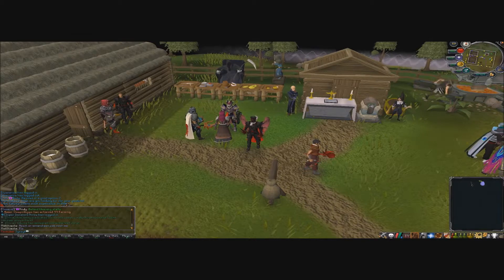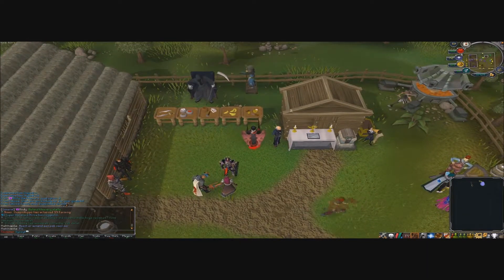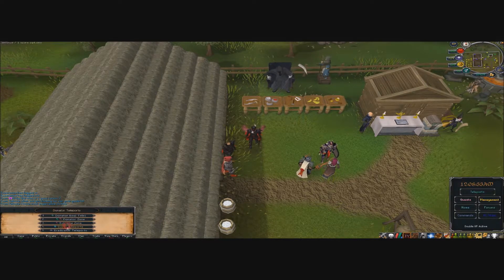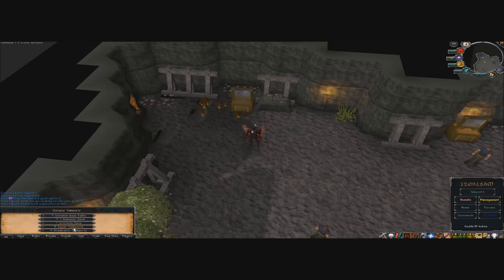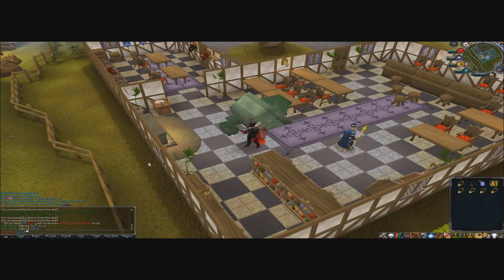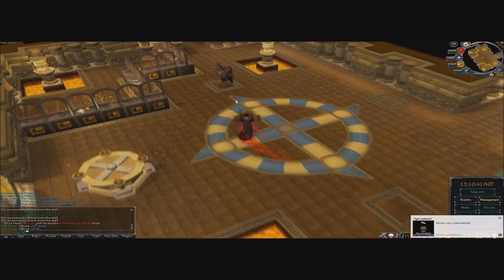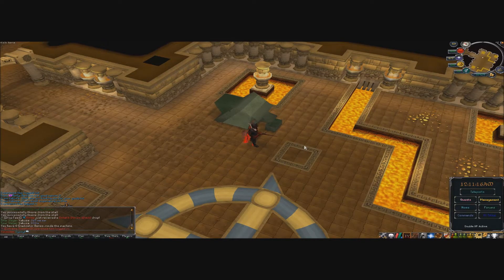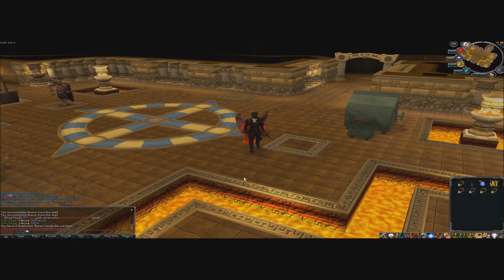EradicationX - The Legend is Back - Come and Join Now! RSPS - Runescape Private Server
Eradication Runescape Private Server - RSPS - 2019 - Join now!

Eradication features a competitive in-game economy that promotes capitalism and trading with other players. Item prices are determined by supply/demand of the good, payable with our two currencies: coins and blood money. Coins are obtained through quests and skilling while Blood Money is rewarded from killing players. The currencies can be converted into one another at a fixed rate.